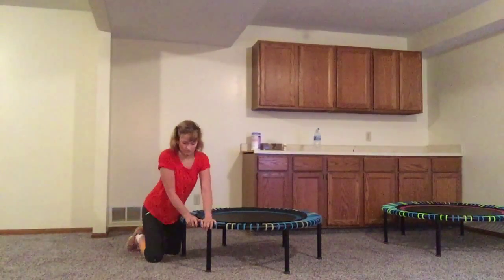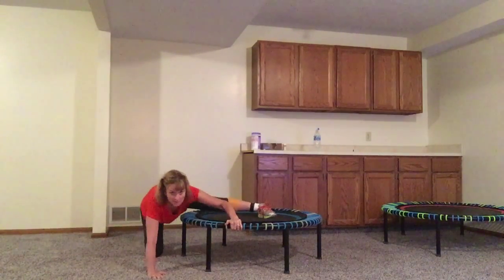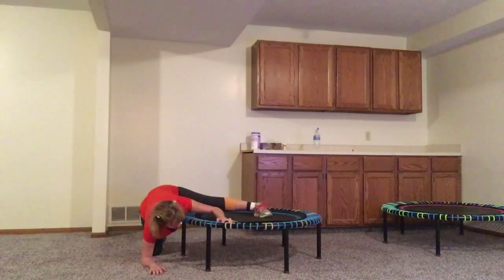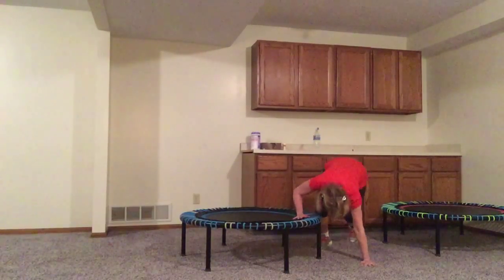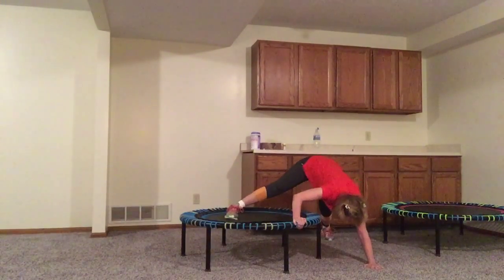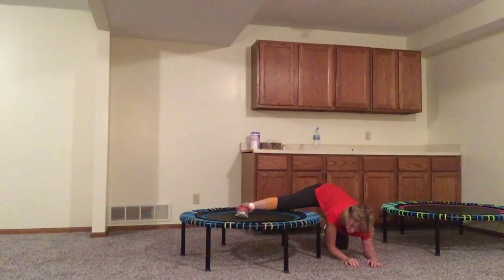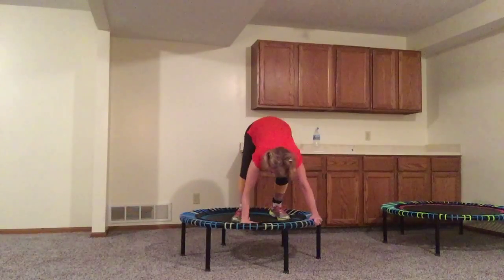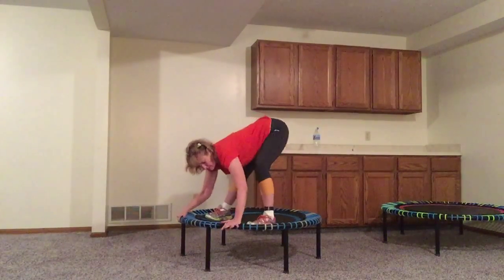Power Stretch 8